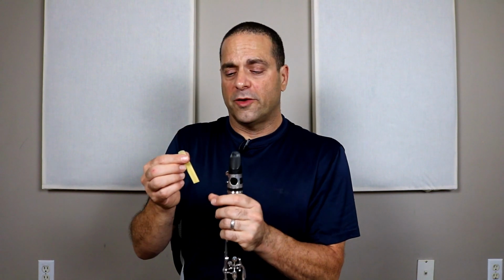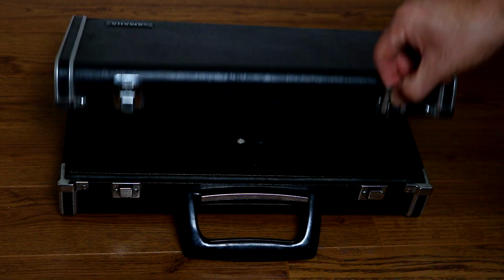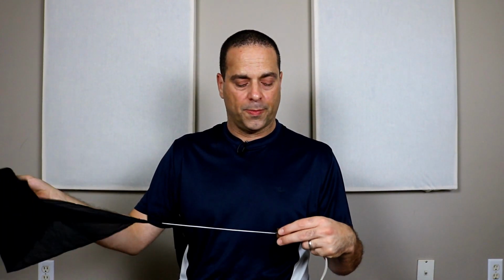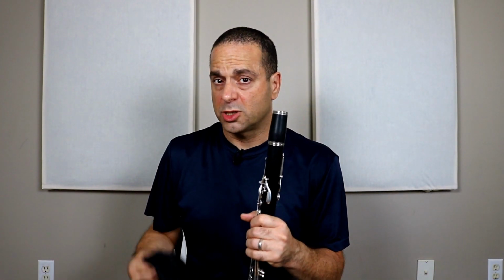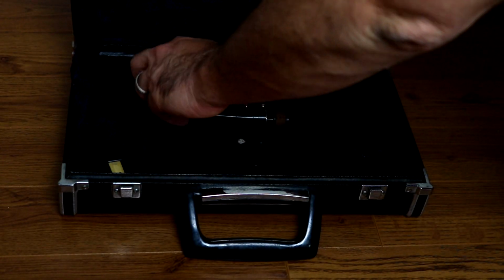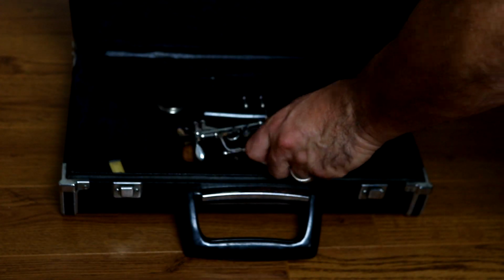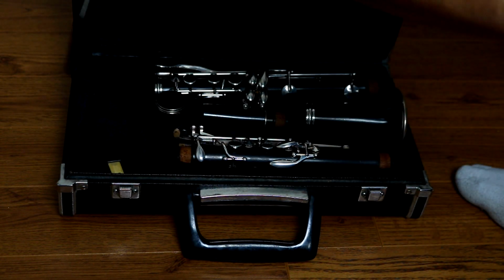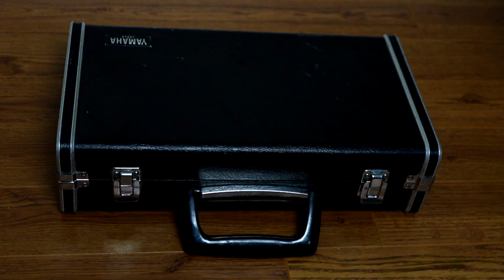Putting Your Clarinet Away Safely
Learn how to clean and store your clarinet safely... why pretend you know how to feed and care for your clarinet when you can learn how to do it properly?